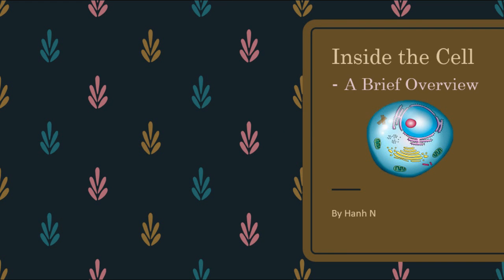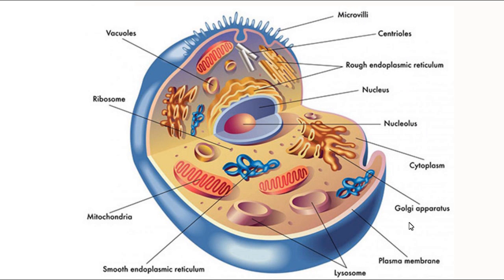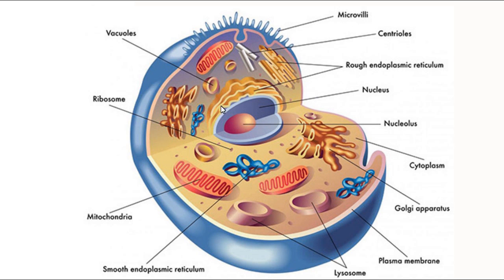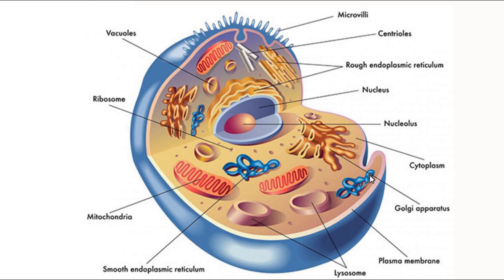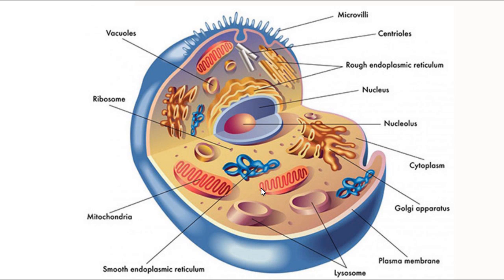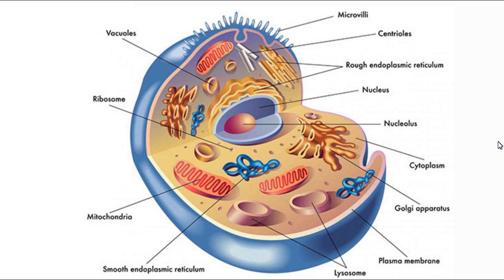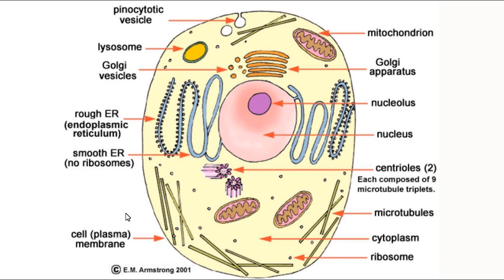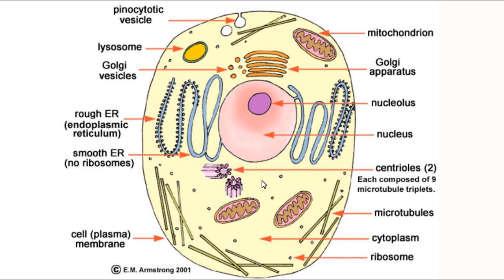Inside a Eukaryotic Cell - Organelles and their Functions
Biology: A look Inside a Eukaryotic  (animal) Cell - organelles and their functions

List of Organelles
- cell (plasma) membrane
- cytoplasm
- nucleus
- nucleolus
- rough endoplasmic reticulum (ER)
- smooth endoplasmic reticulum (ER)
- golgi apparatus/body/complex
- vesicles
- lysosome
- centrioles
- mitochondria
- cytoskeleton